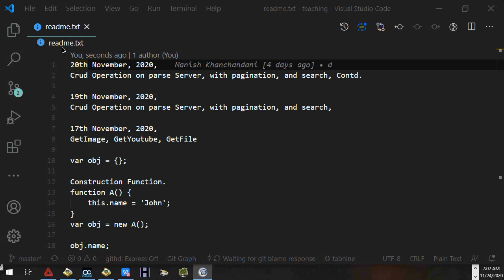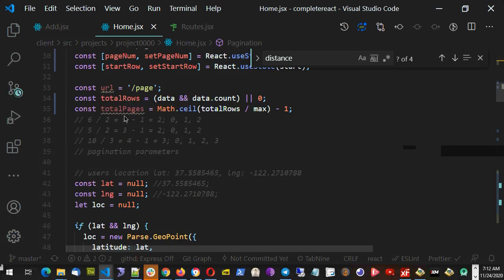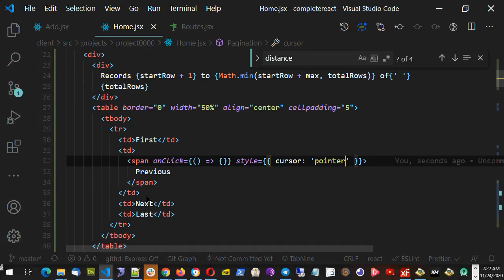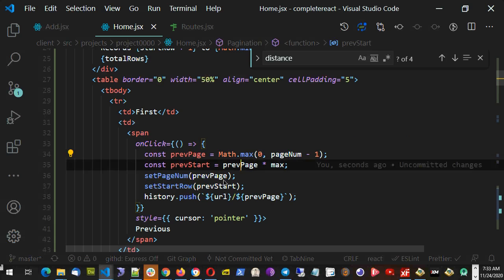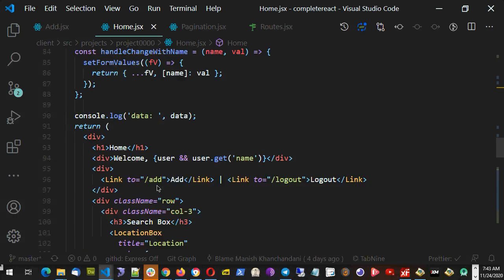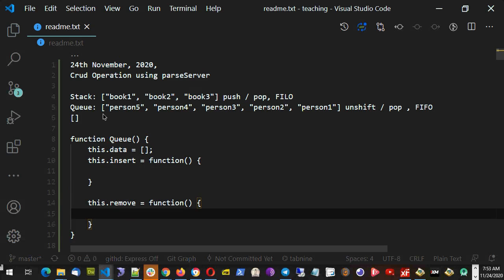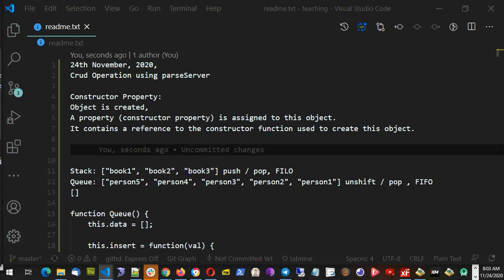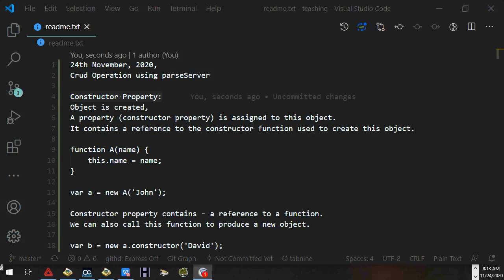2020 11 24 ReactJs Crud 3 Pagination DS Queue Oop Object Constructor Property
24th November, 2020,
Crud Operation using parseServer

Constructor Property:
Object is created,
A property (constructor property) is assigned to this object.
It contains a reference to the constructor function used to create this object.

function A(name) {
    this.name = name;

var a = new A('John');

Constructor property contains - a reference to a function.
We can also call this function to produce a new object.

var b = new a.constructor('David');

If an object is created using the literal notation, its constructor is the built-in
Object()
var o = {};
typeof o.constructor;
o.constructor;
ƒ Object() { [native code] }

Stack: ["book1", "book2", "book3"] push / pop, FILO
Queue: ["person5", "person4", "person3", "person2", "person1"] unshift / pop , FIFO

function Queue() {
    this.data = [];

    this.insert = function(val) {
        this.data.unshift(val);

    this.remove = function() {
        return this.data.pop();

    this.size = function() {
        return this.data.length;

    this.peek = function() {
        return this.data[this.data.length - 1];

q.size();
q.peek();
q.remove();

q.size();
q.peek();
q.remove();

q.size();
q.peek();
q.remove();

q.size();
q.peek();
q.remove();

q.size();
q.peek();
q.remove();